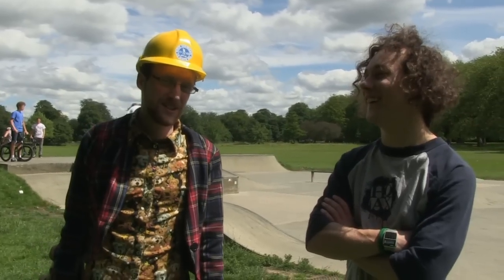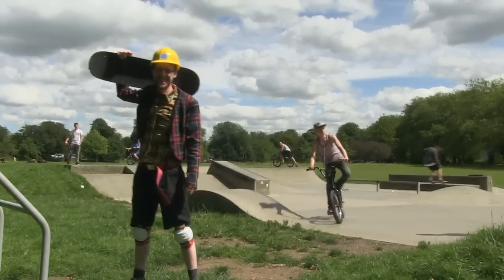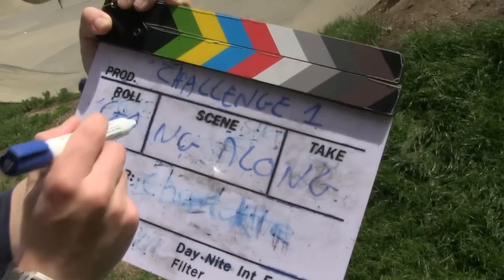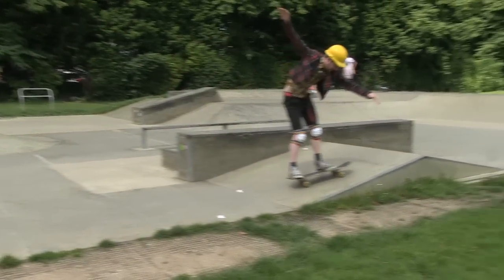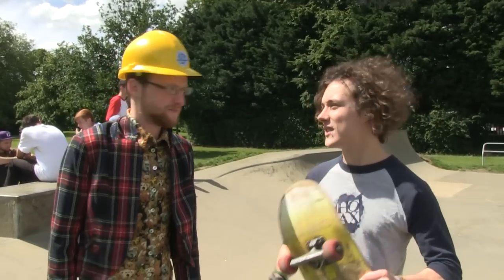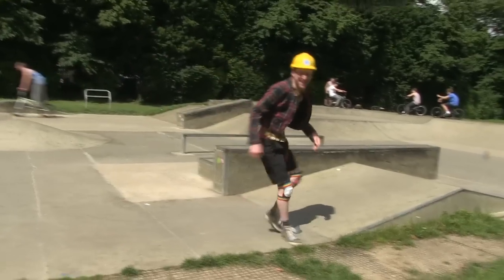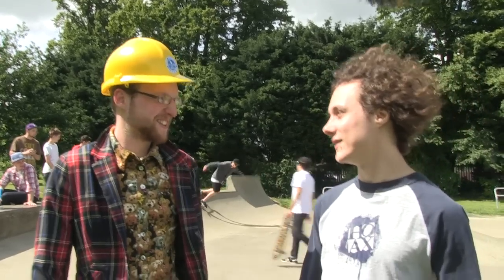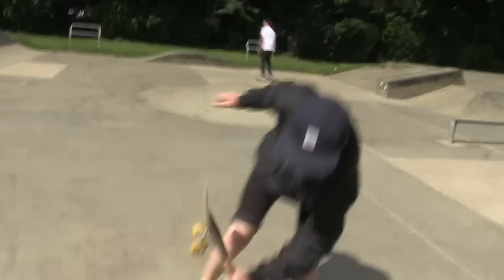Teaching Simon To Skate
Last year my friend Ryd gave me a skateboarding lesson. Here's what happened.